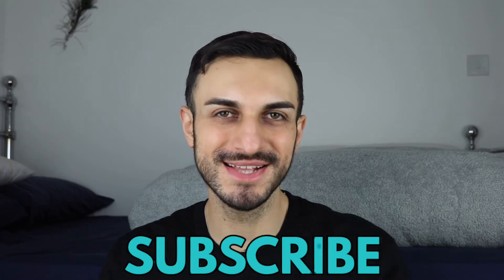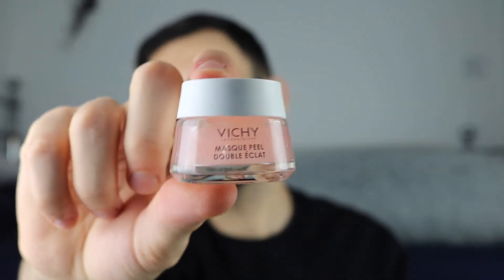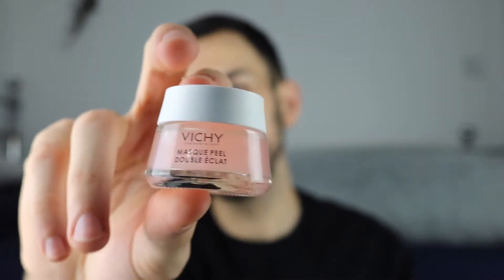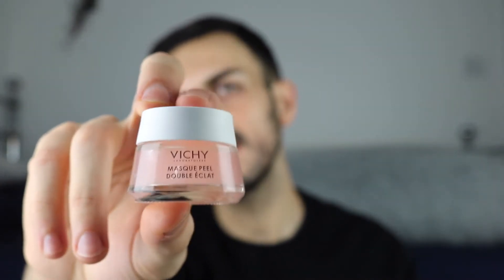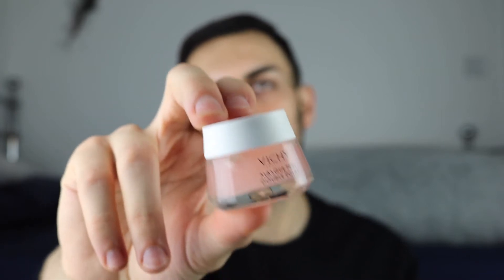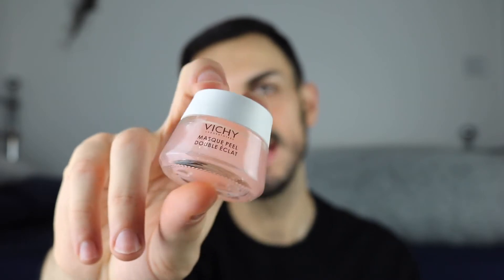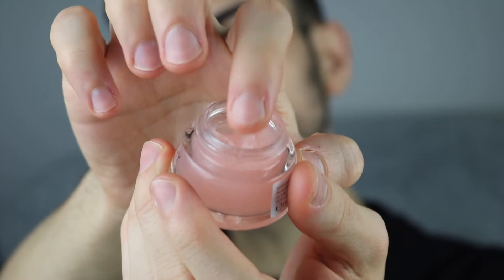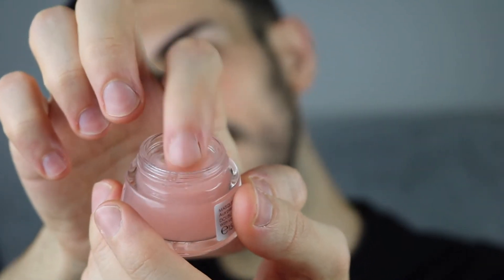Confusing FACE MASK by VICHY: First Impression & Review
Sunday's are pamper days for myself, which means I like to do all the beauty treatments such as hair mask, brows, beard grooming and face mask. Todays's video I will be trying out for the first time a face mask by Vichy and it is a double glow peel mask, well you have to watch the video to find out my confusion about the product.
Grab yourself a hot chocolate or snack and get comfortable.

UPDATE:
My skin felt really soft throughout the day and my pores were nice tight.

VICHY MINI MASK KIT 3 X 15ML

VICHY DOUBLE GLOW PEEL FACE MASK